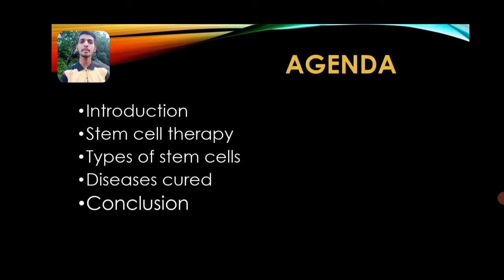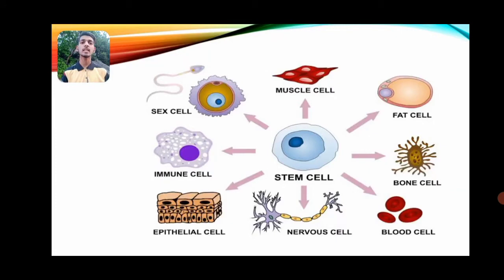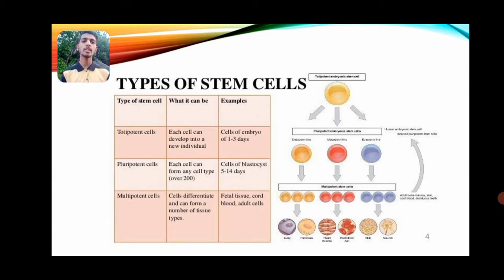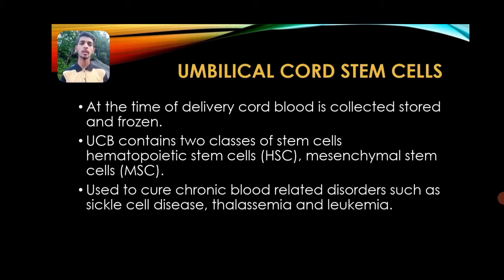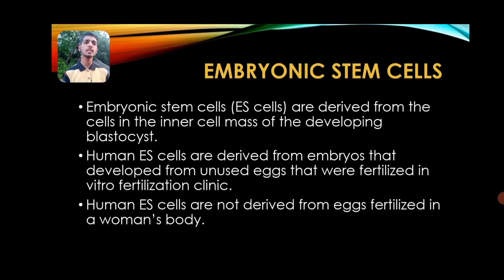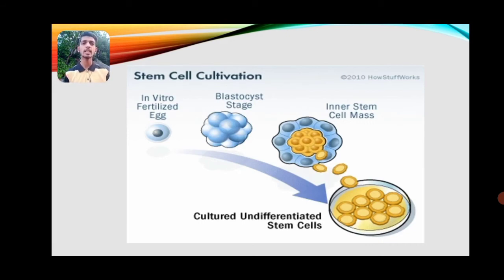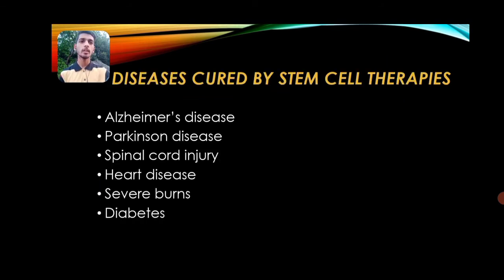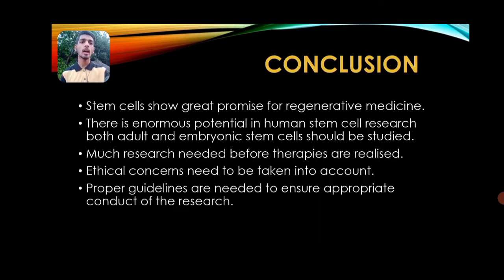Stem Cell Therapy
Different types of Stem Cells and the Use of Stem Cells to Treat or Prevent a Disease or Condition.

By Pratham Patil.